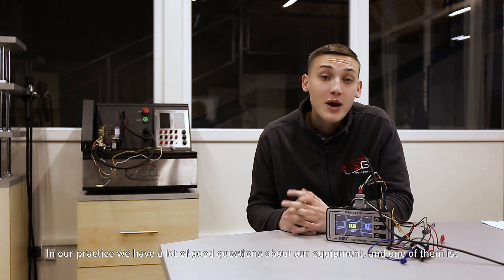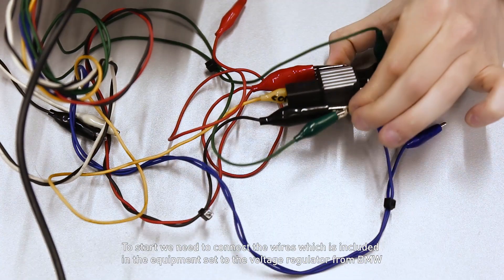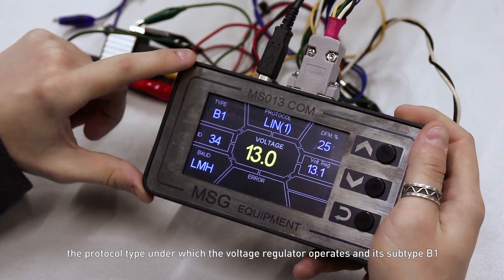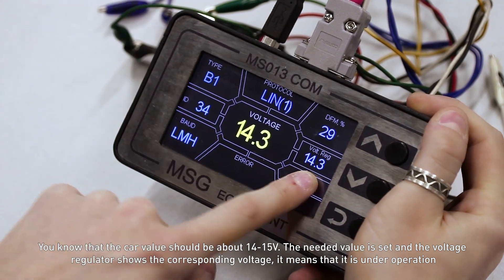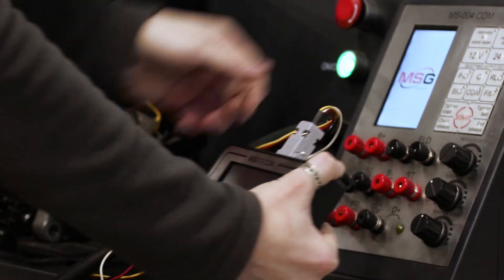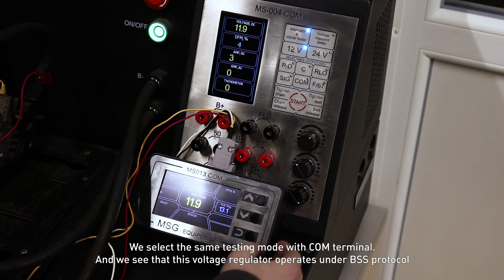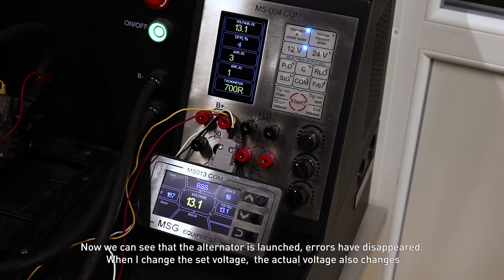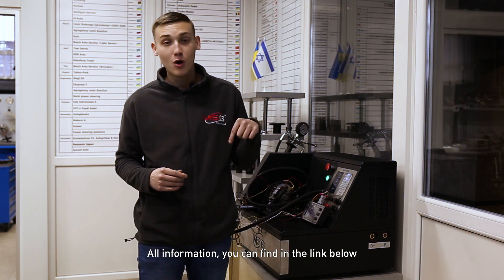How to test voltage regulators with tester MS013 COM by MSG Equipment?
In this video instruction we will show how to test a voltage regulator from BMW 1 with our bestseller, tester MS013 COM in assembly with the alternator (12V Citroen C3 with maximum current load of 80A) and separately from it.

Few words about the device itself. The tester is used jointly with the test bench for diagnostics of alternators or with the voltage regulator tester, it reads operational parameters of COM (BSS, LIN), RLO, SIG, P-D voltage regulators. The device simulates control signals for a tested voltage regulator. It contains integrated physical and program interfaces of all actually existing control modes of modern alternators. Adapter is controlled by clock encoder with button to install and change parameters. Installation and parameter data appear on LCD display. The tester possesses the opportunity to change existing and implement new functions and interfaces in the software. Update download is carried out through USB port. Built-in power supply gives an opportunity to use the device as high-precision ohmmeter or generation of arbitrary PWM signals.